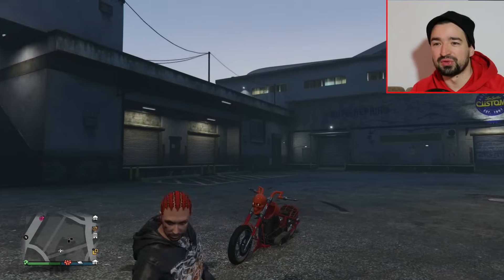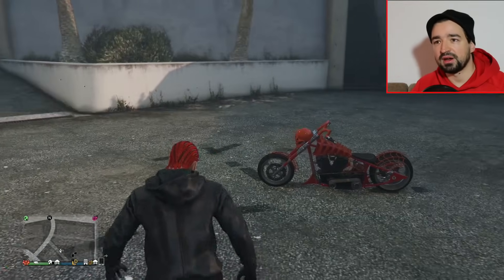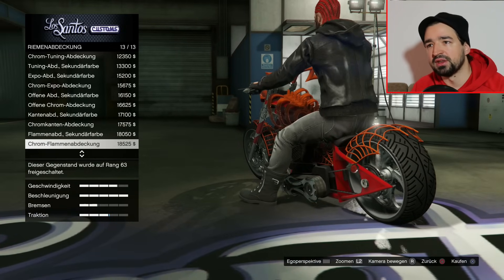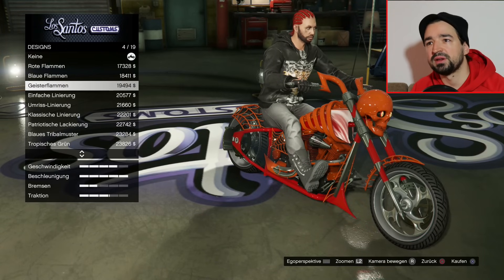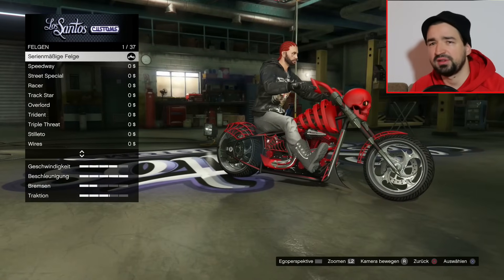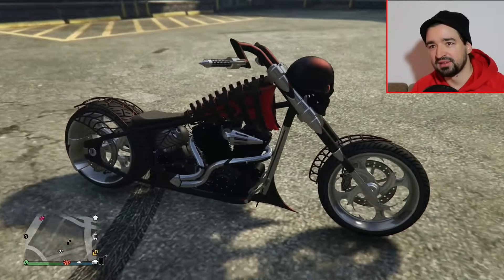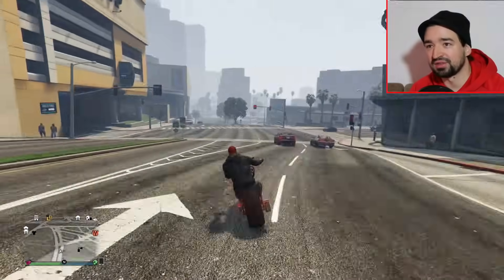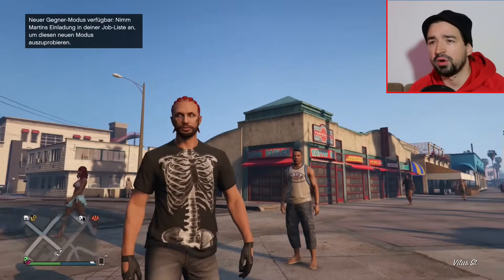GTA 5 Online - BIKERS Update: LCC Sanctus Live Tuning + Halloween T-Shirts! [PlayStation 4 Gameplay]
Im "GTA 5 Online - BIKERS Update: LCC Sanctus Live Tuning + Halloween T-Shirts! [PlayStation 4 Gameplay]" Video zeige ich euch das Live Tuning bzw. alle Tuning Optionen vom neuen Bike/Motorrad LCC Sanctus in der Los Santos Customs Tuning Werkstatt vom neuen BIKERS Update/DLC in Grand Theft Auto 5 Online für PlayStation 4, Xbox One und PC! Plus Halloween Spezial T-Shirts!